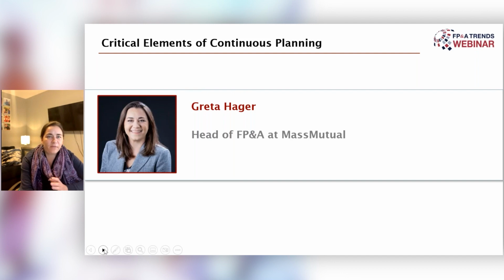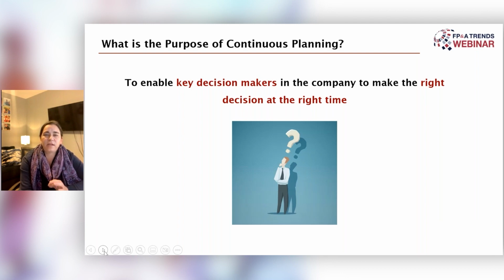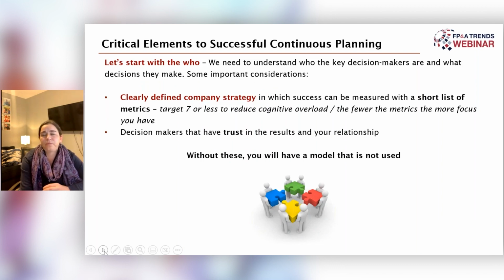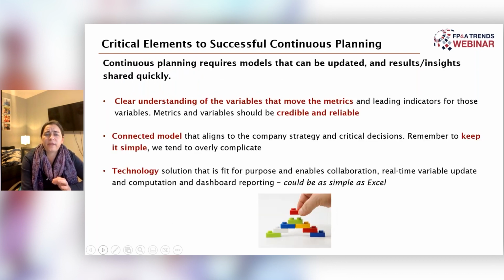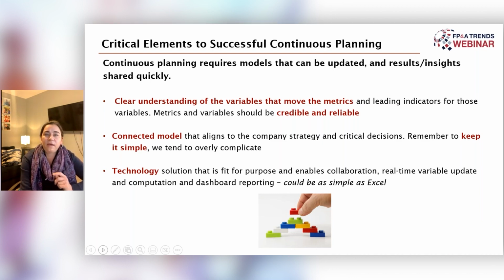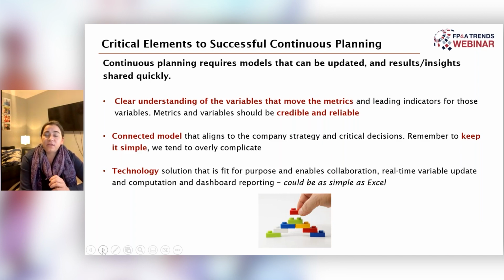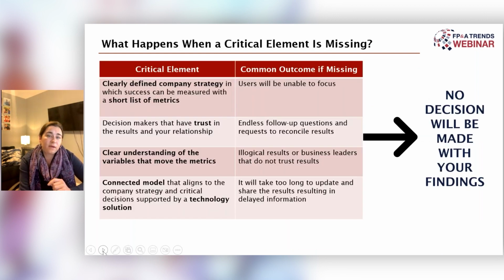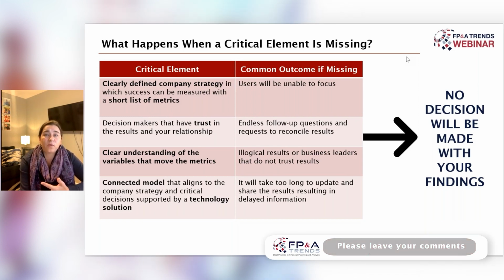Critical Elements of Continuous Planning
📈 Agile FP&A is crucial for handling and responding to swift changes effectively.

One of the elements of FP&A agility is Continuous Planning. However, many questions still surround this process.

❓ What are the key elements to achieve success in Continuous Planning? And what happens if some of these elements are missing?

In this video, Greta Hager, Head of FP&A at MassMutual, answers these questions and shares her practical insights on critical elements of Continuous Planning.